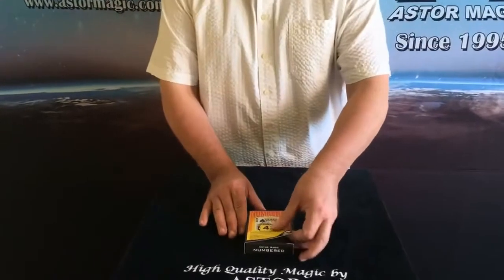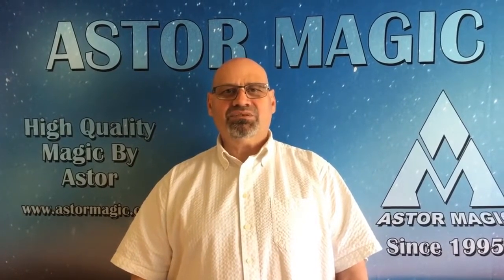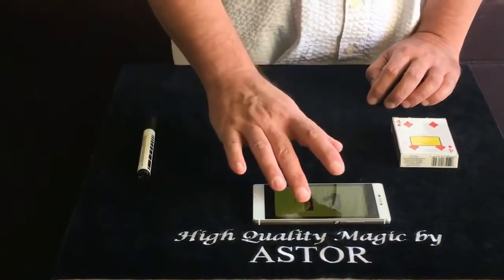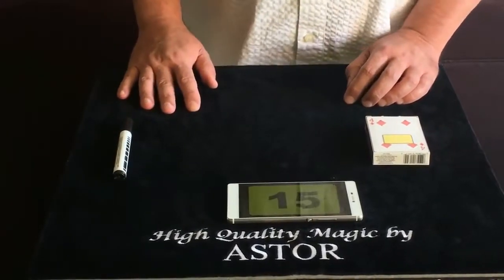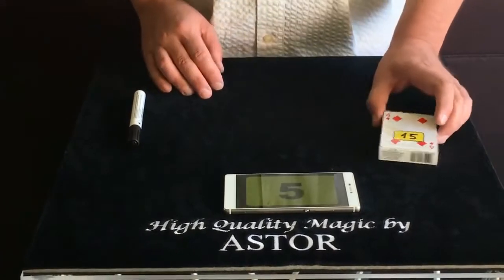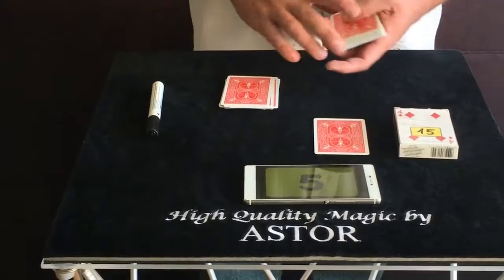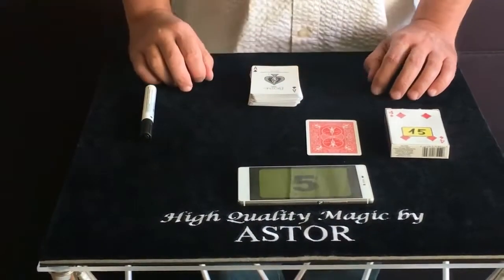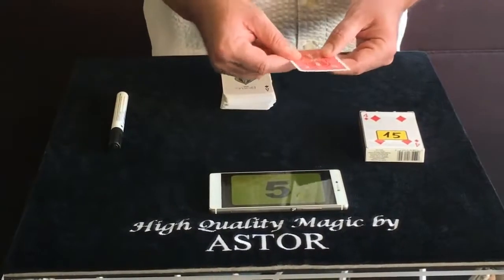Numbered by Astor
NUMBERED fondamentalmente è un effetto del tipo "A card at any number". In effetti simili la carta è nel punto scelto dallo spettatore. Tuttavia, in questa versione, la carta prevista non è solo nella posizione liberamente scelta dallo spettatore, ma è anche numerata, e viene mostrata come l'unica carta numerata nel mazzo.

L'app può essere arrestata sn qualsiasi numero da 1 a 52!

• Qualità Astor Magic.

• Le istruzioni sono fornite in un comodo link di download. Anche se in inglese, risultano chiare ed immediate grazie alle immagini.